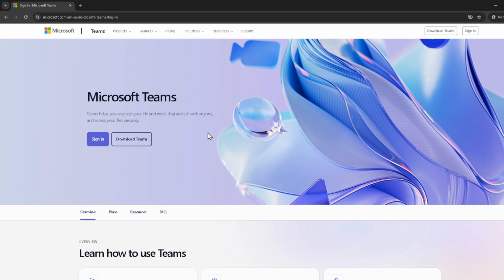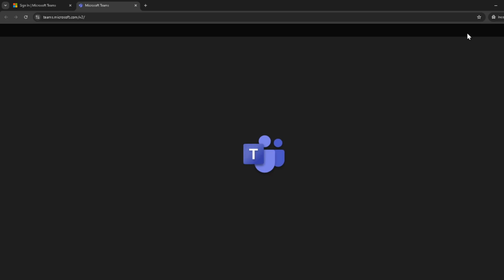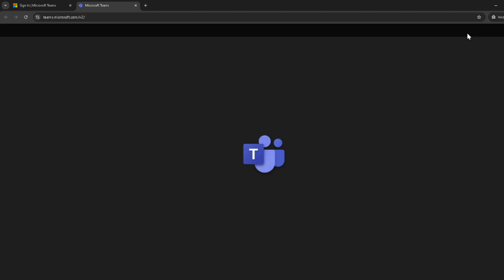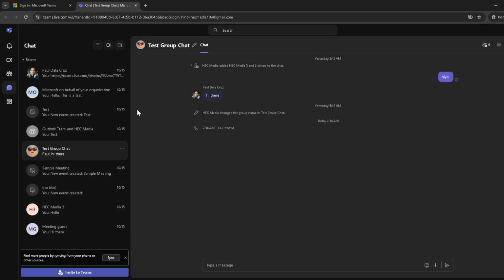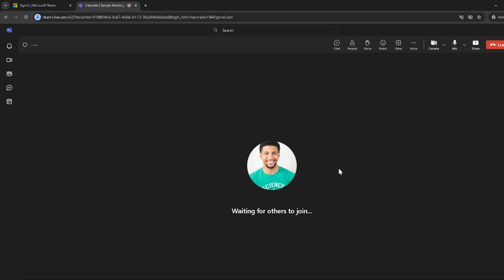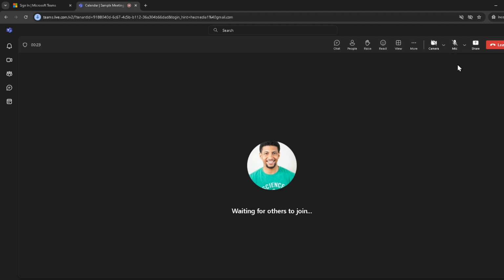How to Mute Yourself on Microsoft Teams (Full 2024 Guide)